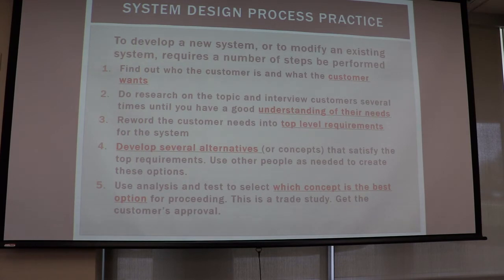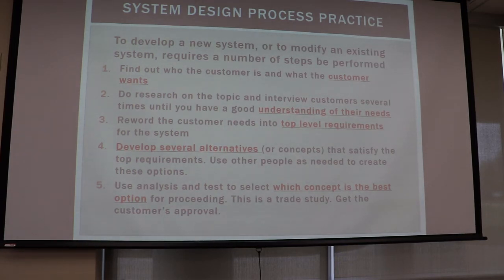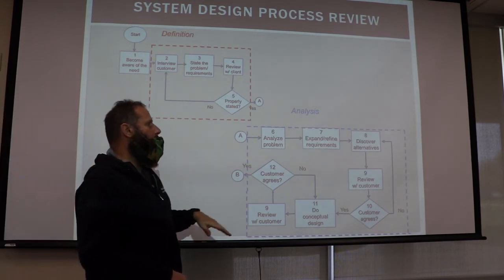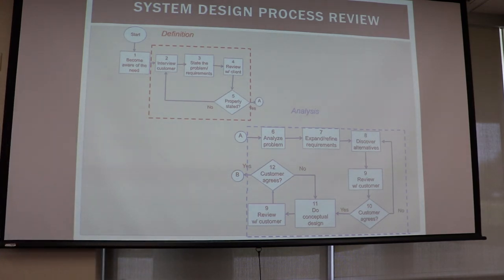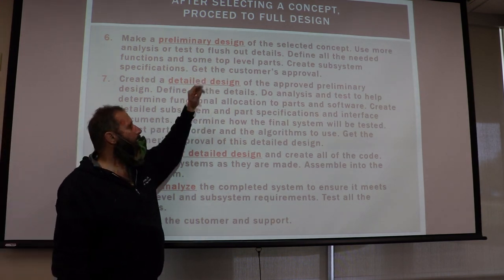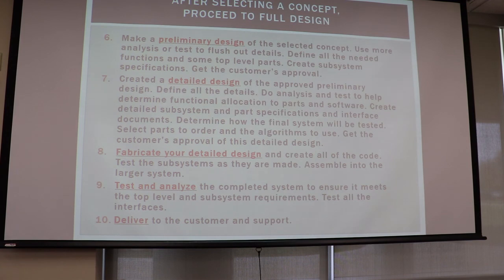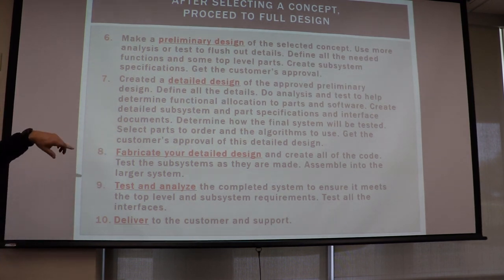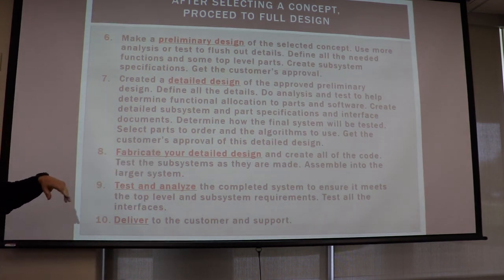SYS101Fall2020 Oct 14 2020